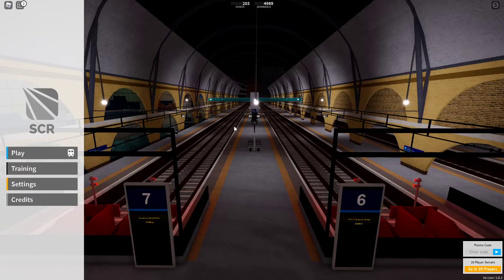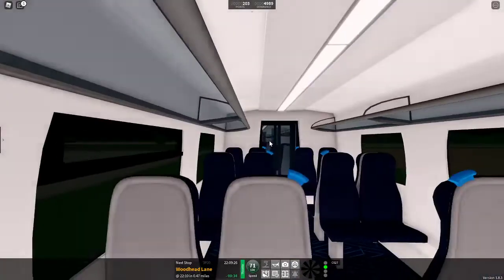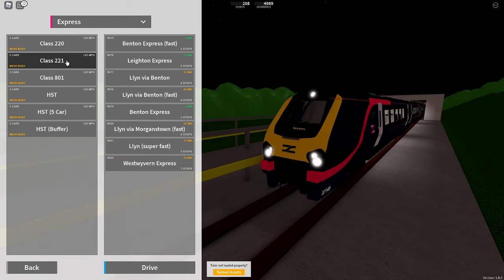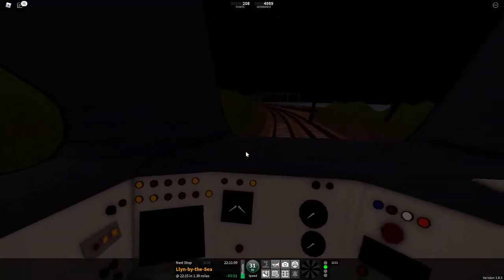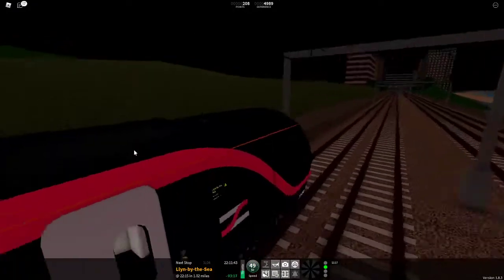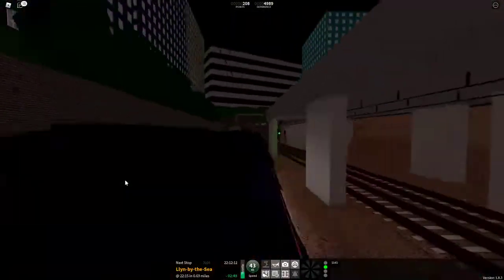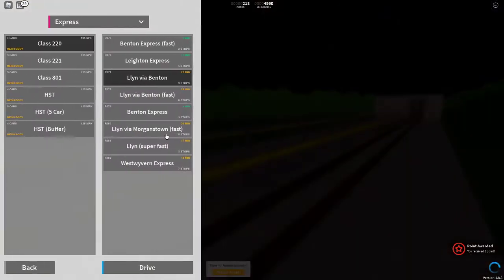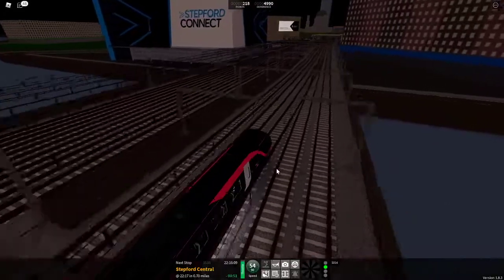SCR 1.8.3 Update Review [Meshed Voyagers+380]